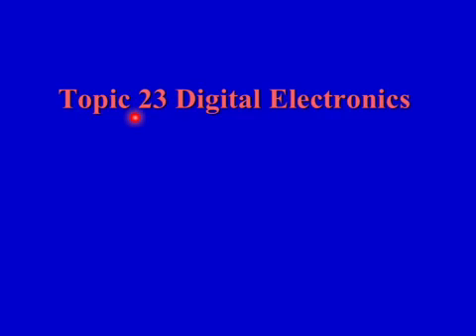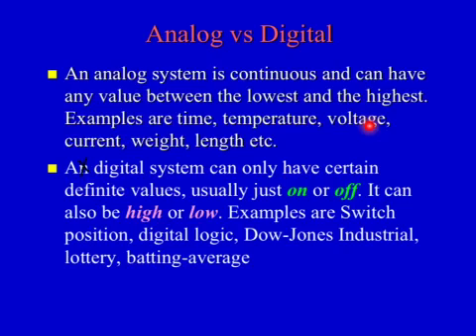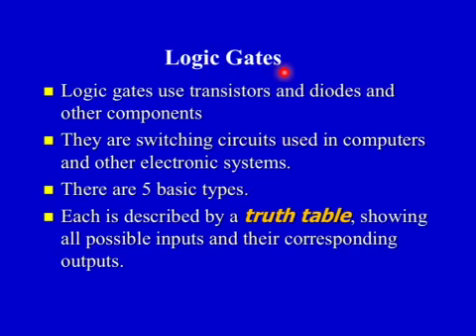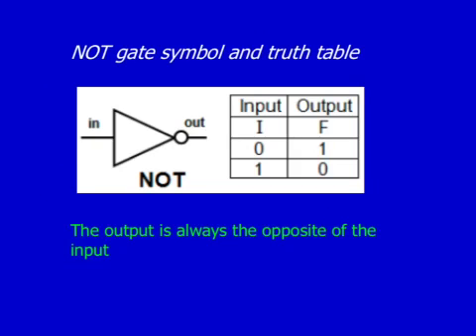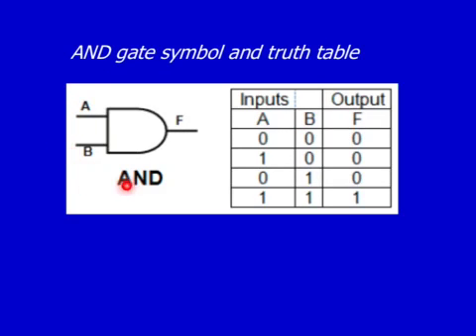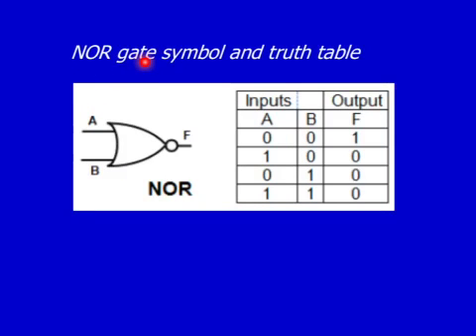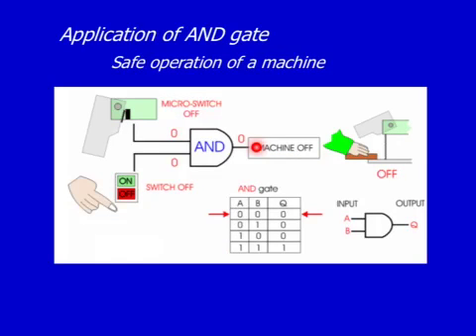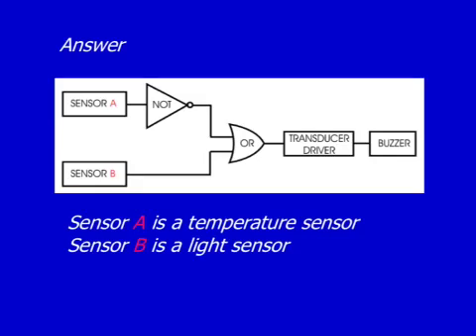IGCSE - Topic 23-Digital Electronics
Topic 23-Digital Electronics